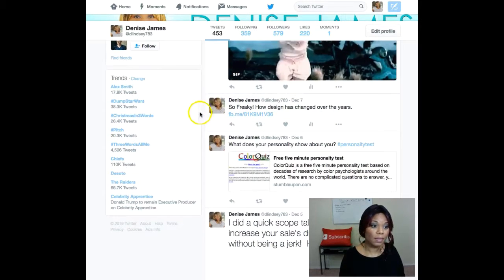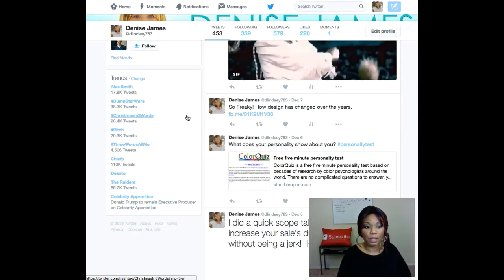Quick And Easy Twitter Marketing To Generate Mlm Leads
0:06 Quick And Easy Twitter Marketing To Generate Mlm Leads Tips
How to use Twitter to generate leads and how to set up your bio.
Not many people talk about Twitter as an excellent way to get more leads and to expose people to your home business or product without having to spend a whole lot of time on Twitter. Your Twitter Marketing Can be fully automated without being there all day!

Tired of hustling for leads?

How To Fix Your Twitter Bio

Twitter Bio Tips

1. Twitter Header must explain what you do and how can you help people. On your header make sure you list the other social media platforms you can be found on.

2. Twitter don't give you a lot of space to explain your life story. You can get creative with just a few characters. Ask a question? Tell people the benefits of following you on Twitter base on your niche.
Letting people know what's you do how you can help them.

3. Don't forget to use Hashtags in your Bio!

4. Must sure you use a Call-To-Action in your bio you can direct people to your blog or capture page. Make sure you use a bitly link to track your clicks.

5. Again, Twitter does give you another space to put a URL in your bio.

Denise James
Call me if you need me :)